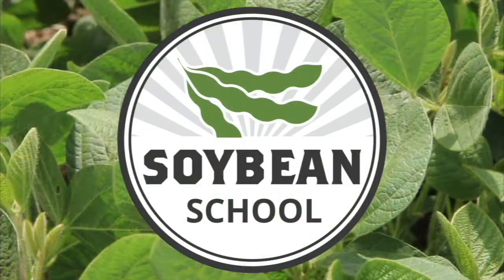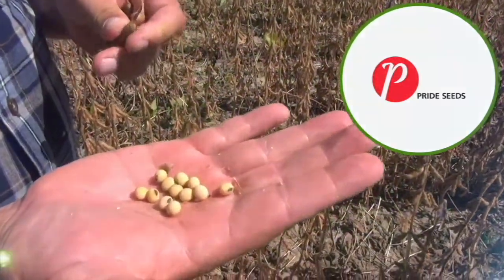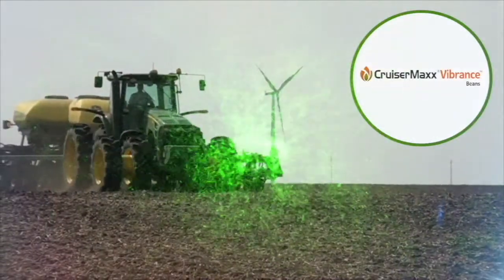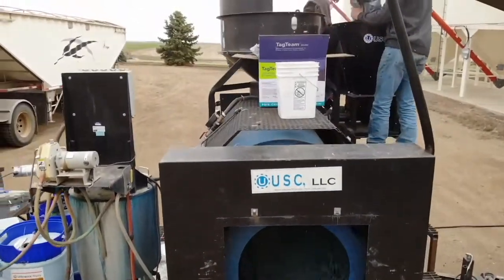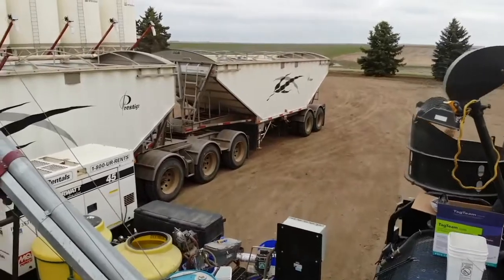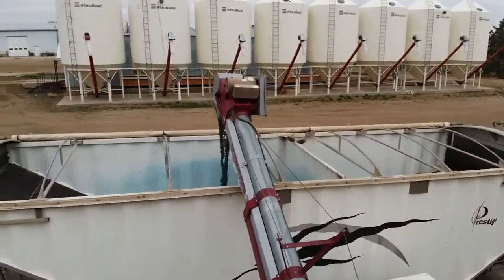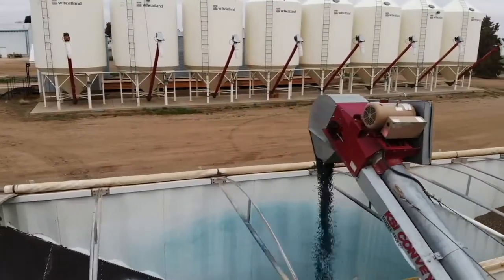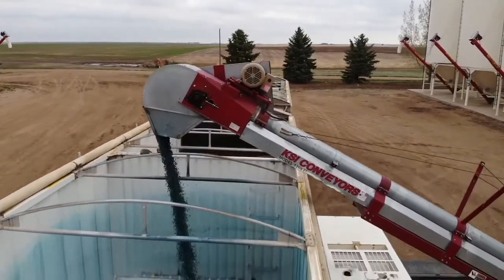Soybean School: Ensuring seed treatments protect your investment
Soybeans have developed a reputation as pretty tough customers. And when growers add protection from a new generation of seed treatments they can expect strong emergence and uniform plant stands — even when spring conditions turn cold and wet.

In this episode of RealAgriculture's Soybean School we take a closer look at the evolution of seed treatments and how they work, with Eric Perrson, seedcare specialist at Syngenta Canada.